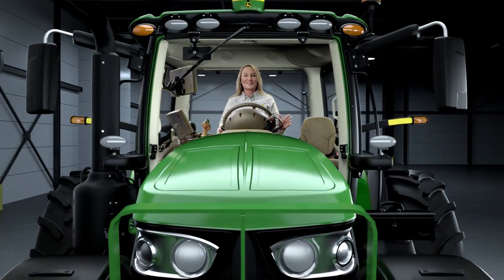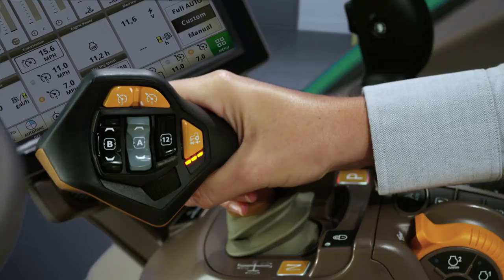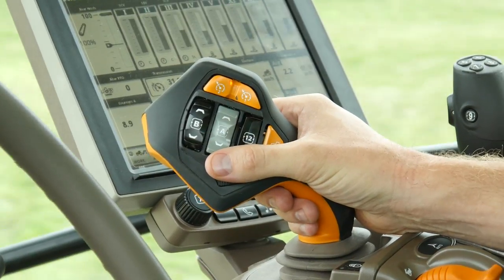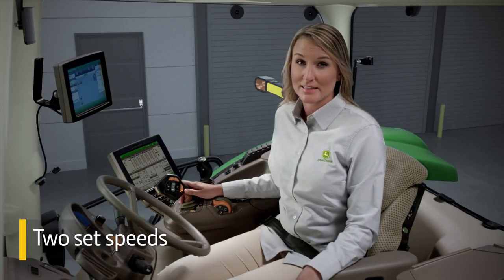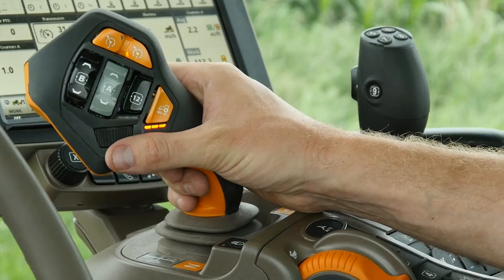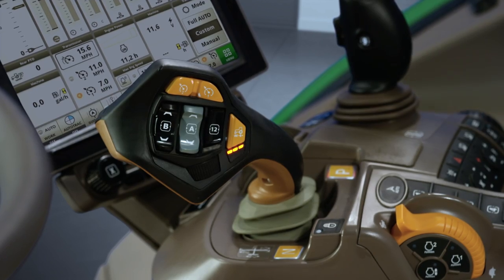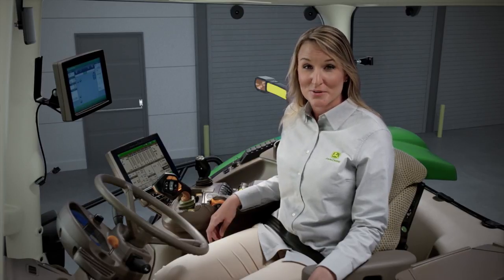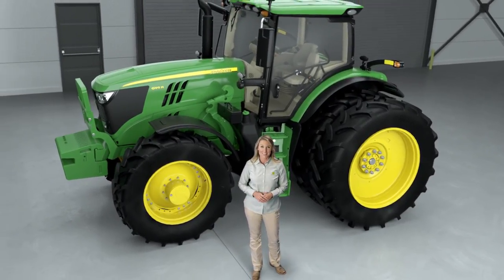CommandPro™ Multi-Function Control Lever | John Deere 6R Series Tractor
Exciting updates include a multi-function control feature that will transform the way you operate a John Deere tractor.